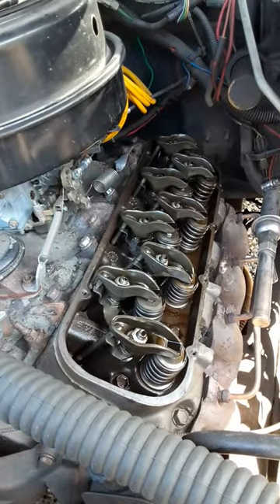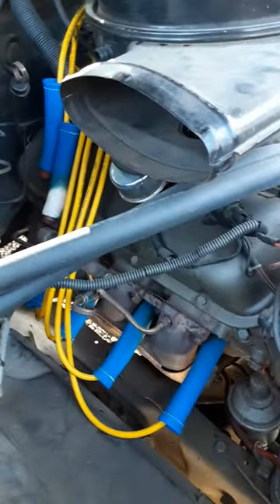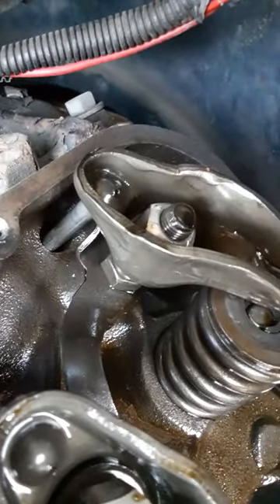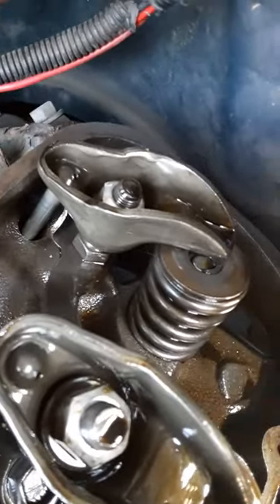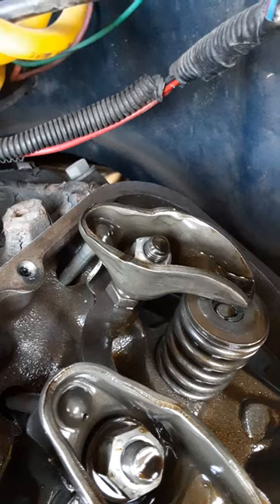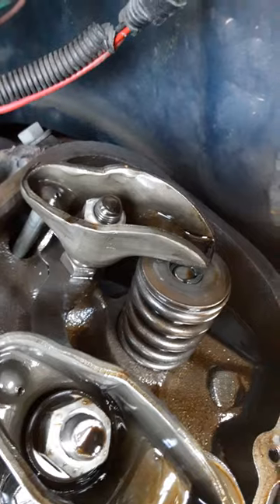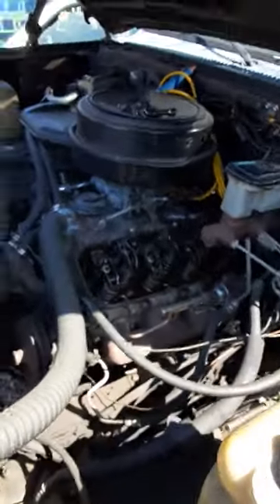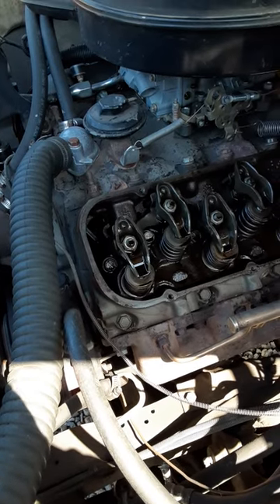Blown Up 454 "Almost" Dropped A Valve Bent Pushrod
a dually came in for a new starter and I heard engine noise. removed the valve cover and there it is